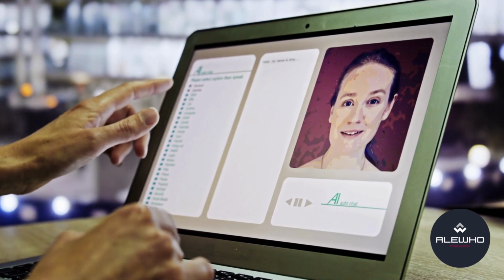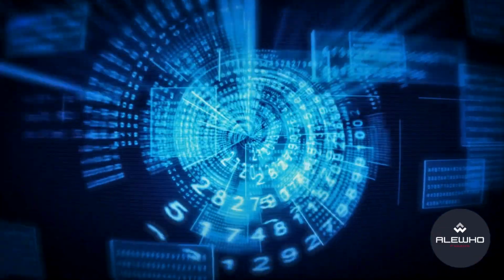DeepSeek: How AI is Redefining the Future 🔮 | Explained!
Step into the future with Alewho IT Solutions as we explore DeepSeek’s groundbreaking innovations in AI! 🌐✨

From revolutionary generative AI to cutting-edge large language models, discover how DeepSeek is transforming industries and reshaping what's possible in technology. Learn how self-supervised learning and fine-tuned optimization power this platform’s incredible capabilities.